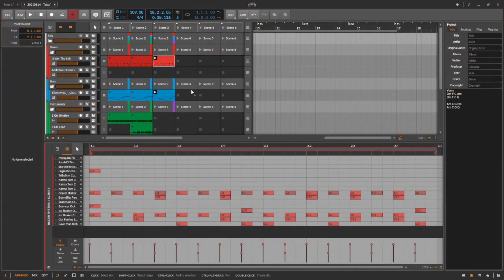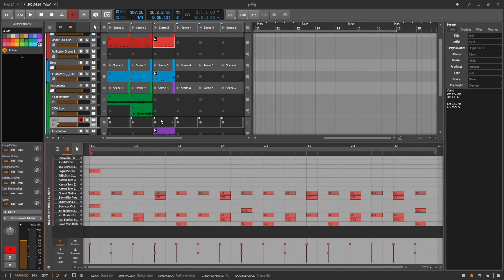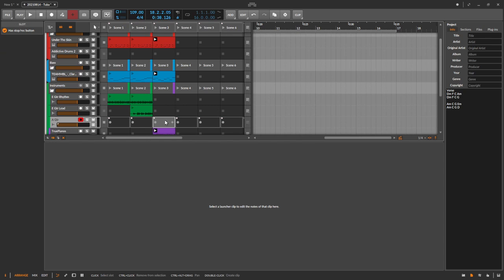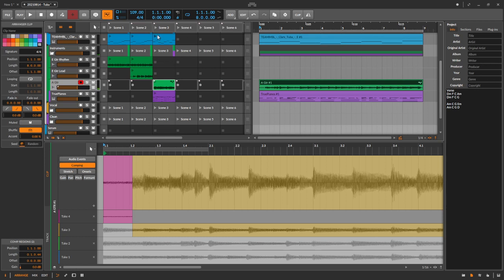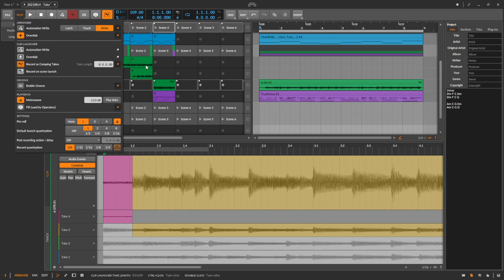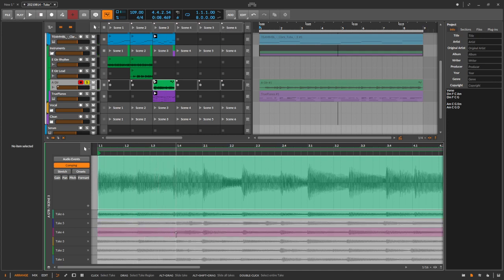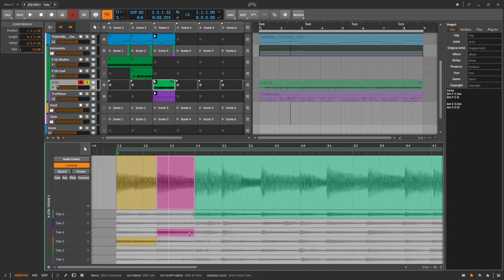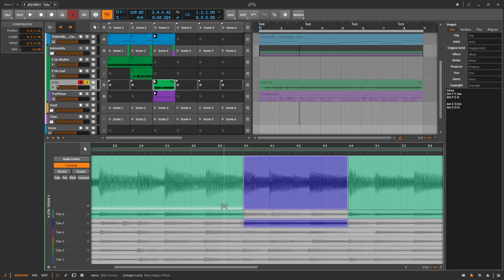How I Use Bitwig Studio's New COMPING Feature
Before I started using Bitwig Studio, I used Cakewalk for many years. One of the features I've really missed from Cakewalk is the ability to record using take lanes and comping. Now, finally, the team at Bitwig have added comping as of version 4, so I thought I'd give you a quick demo of how I use the comping in Bitwig Studio.